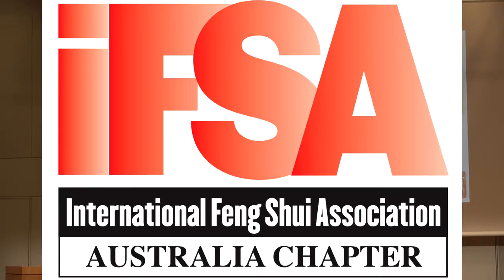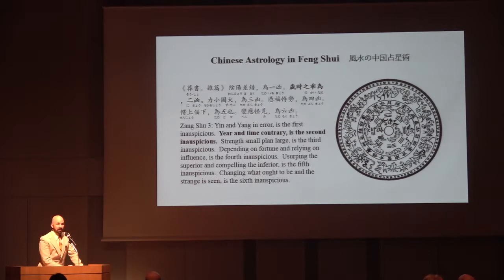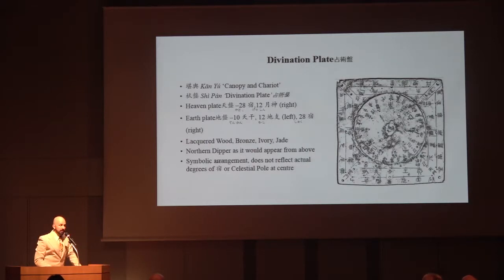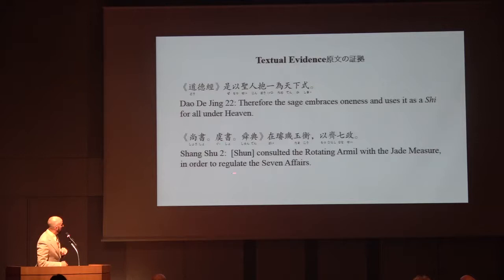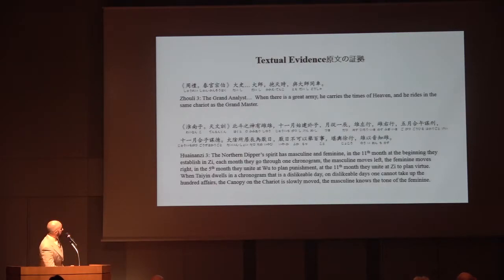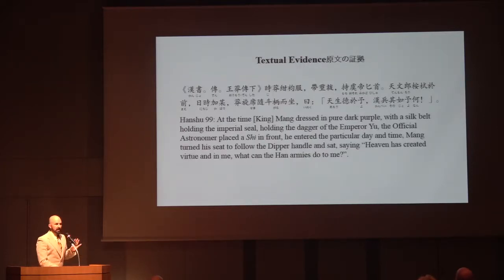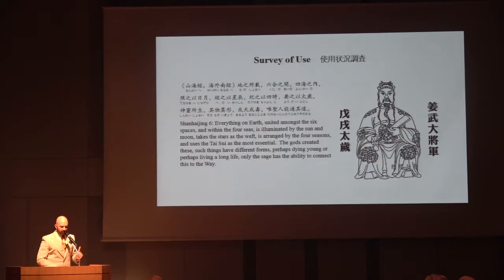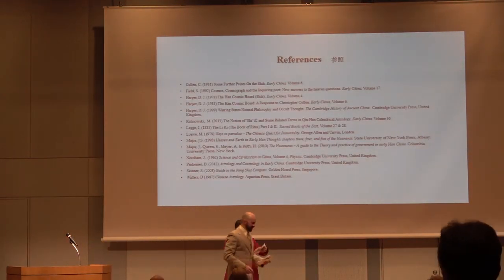Master Tyler J. Rowe 2018 IFSC Okayama Japan : Kan Yu Date Selection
Master Tyler Rowe - Kan Yu Date Selection - An Investigation Of The Shi Pan And Its Use In Auspicious Timing

The Shì Pán or Divination Plate is one of the oldest devices used in Feng Shui. With few references made in classic literature, information on its function is obscure, and opinions on its application varied. Considered to be a forerunner of the Luo Pan compass, the Shi Pan was an astronomical instrument used to measure time rather than space. The method was known as Kān Yú or ‘Canopy and Chariot’ after the structure of the tool – a circular heaven plate (the Canopy) over a square earth base (the Chariot). As such, the technique is thought to be the basis of all date selection and auspicious timing systems that followed. Come investigate the history, construction, influence and use of the Shi Pan, as we draw reference to ancient textual evidence and modern practical potential.

Master Tyler J. Rowe has his own column "Classical Corner" on Feng Shui Today Magazine